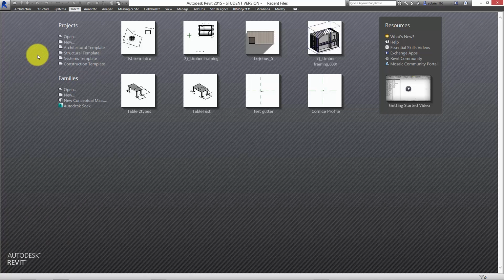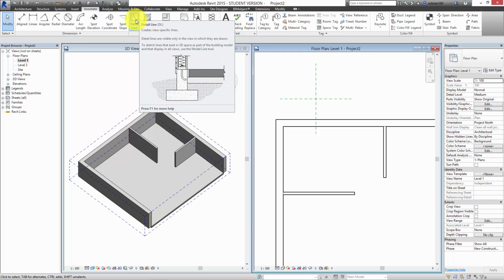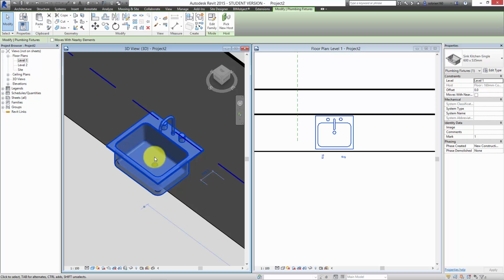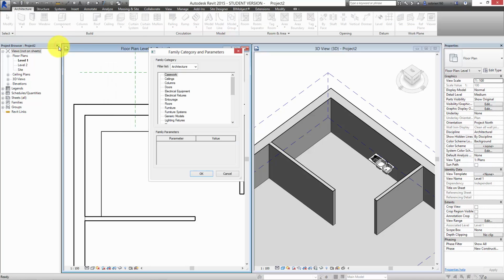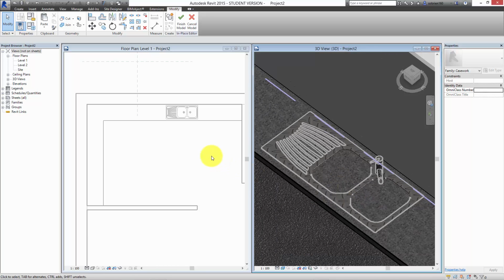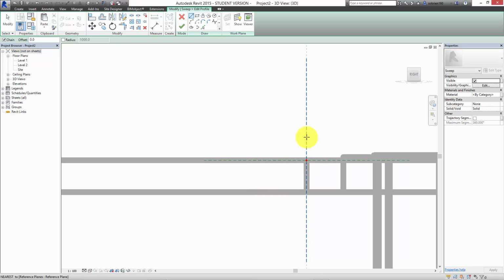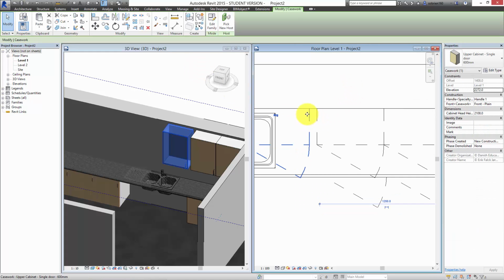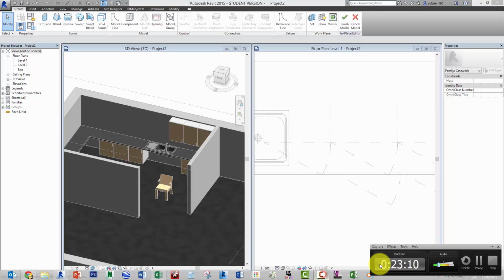3.1 Inserting and Creating Components